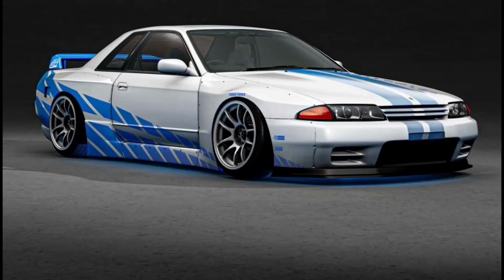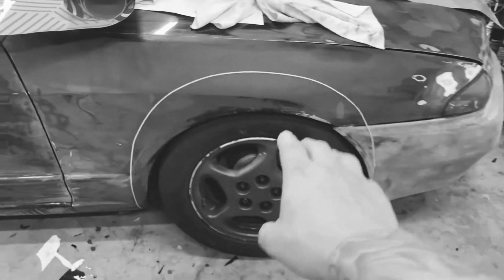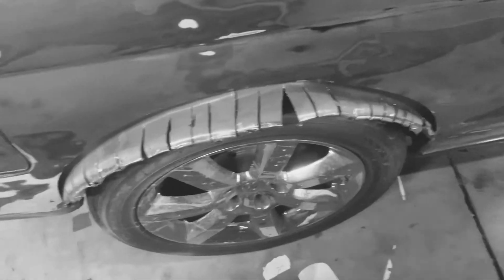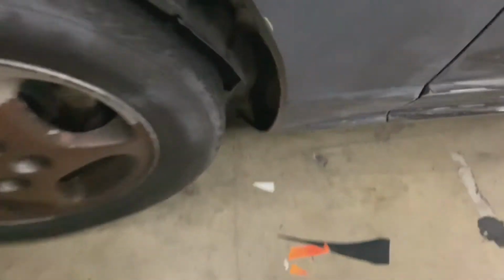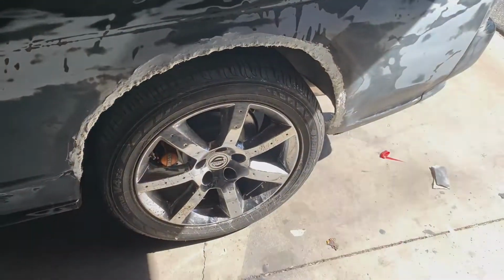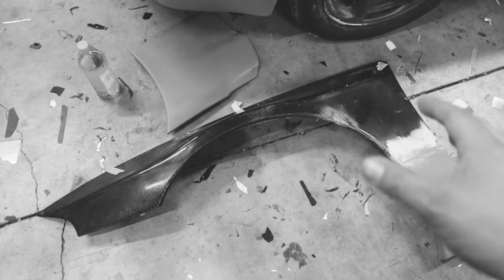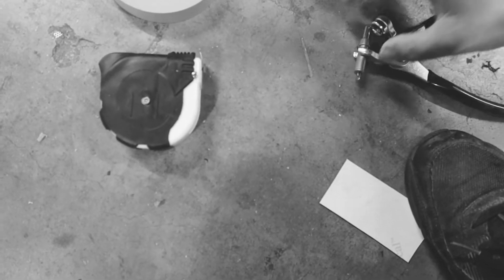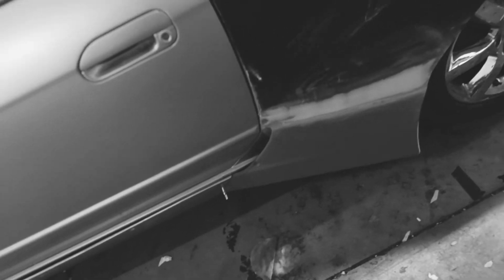BUILDING A PAUL WALKER TRIBUTE R32 PART 1!!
In this series I will be building a Pandem R32 skyline with a similar livery from the Skyline R34 in 2 Fast 2 Furious but with a bit of my style! Which means interior / exterior bit will be different, Also to take in consideration that this is a R32 and not an R34 Skyline.

Plastic edge trim 👇🏼

16Ft(5M) Car Door Edge Guards U...

Clico pins/ fasteners 👇🏼

25 1/8 & 25 3/16 Cleco Fasteners...